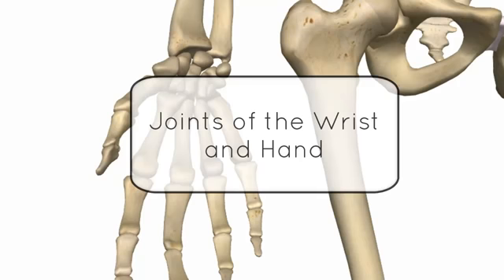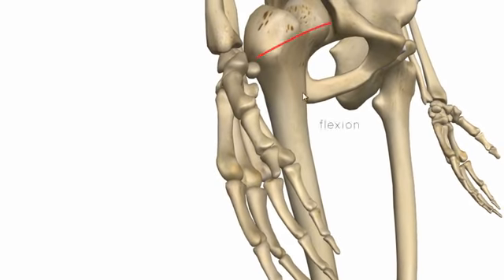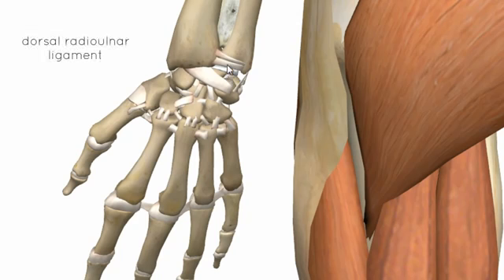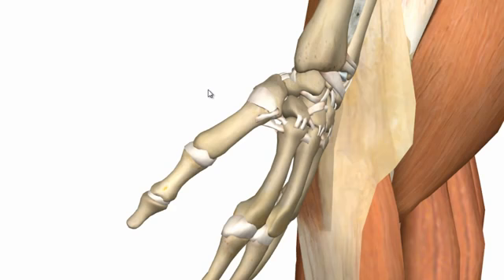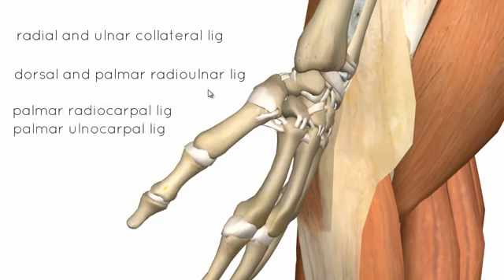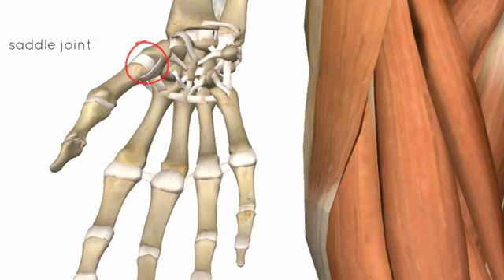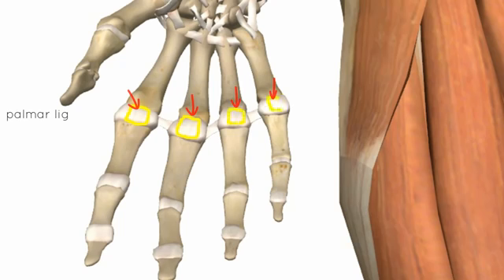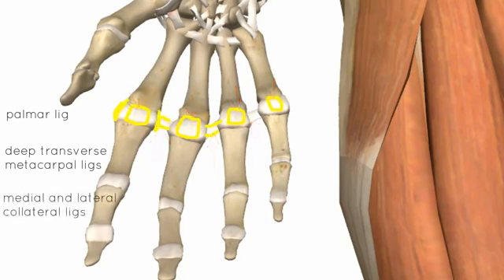joint Anatomy of the wrist and Hand